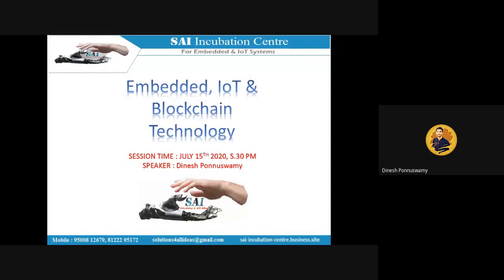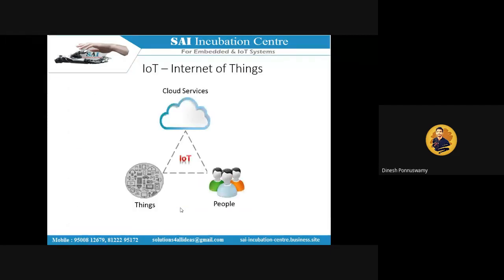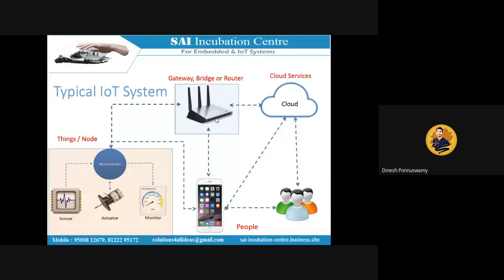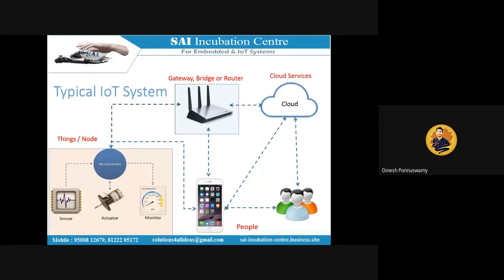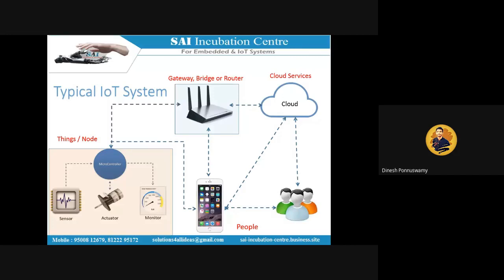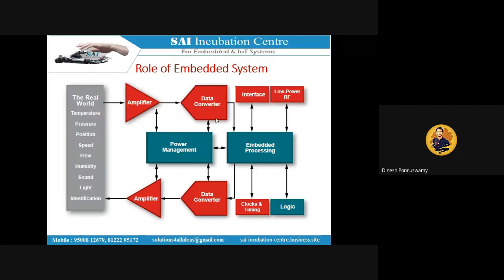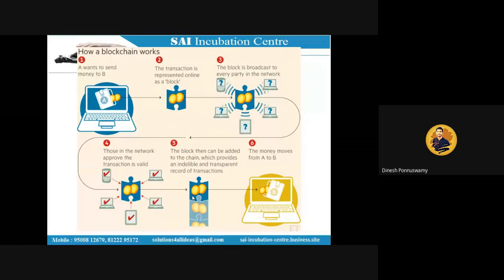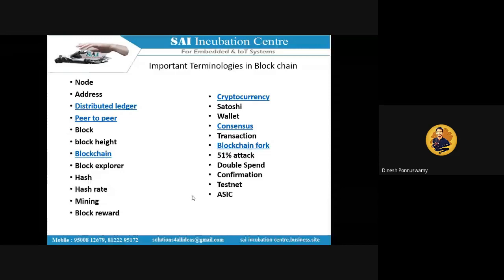Basics of IoT, BLOCKCHAIN and BITCOIN MINING | Cryptocurrency | What is Blockchain Technology ?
Buy the Best GPU Mother board for Bit Coin Mining from home,

Learn bit coin mining in 24 hours